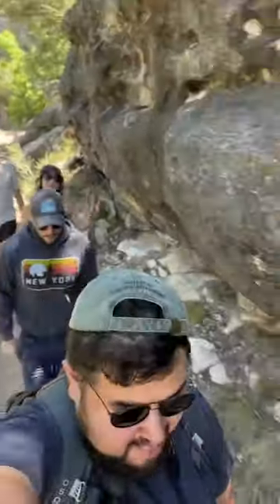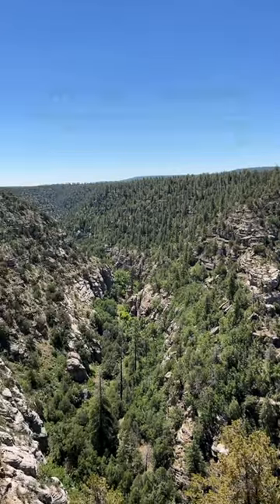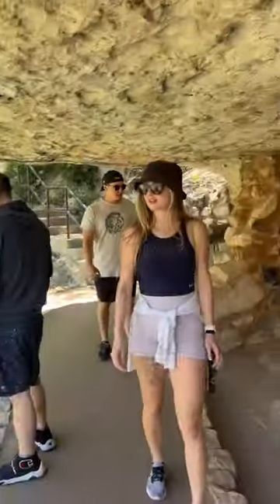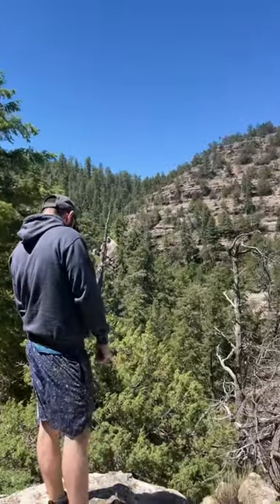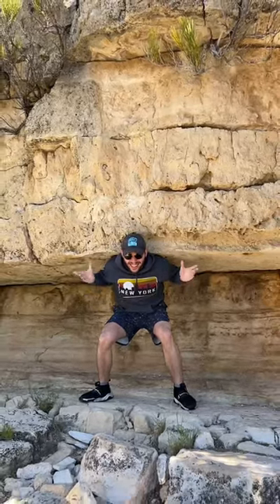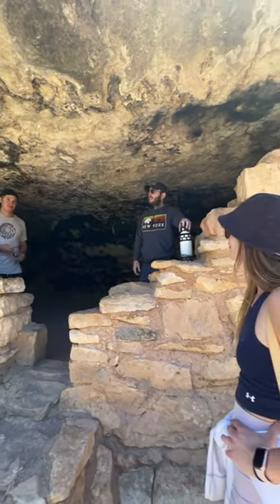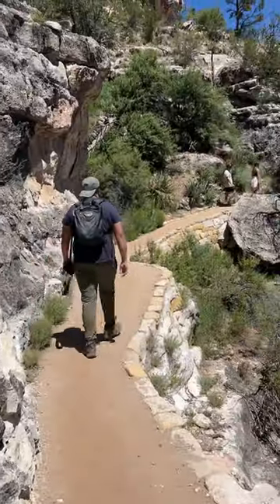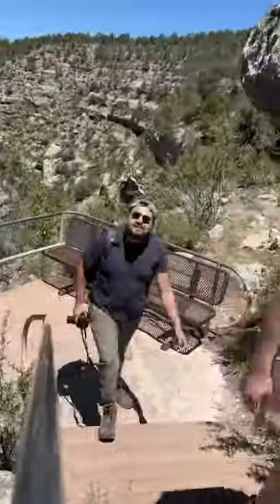Adventure Guide: Walnut Canyon National Monument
☀️Walnut Canyon National Monument 🌲

5 Tips to Better Enjoy Your Visit ⬇️

1️⃣ Pack comfortable shoes with good ankle support.
The Island Trail is about a mile long and descends 185 feet down a series of staircases, so you’ll need to be able to get down and back up those steps.

2️⃣ Pack extra water

Even though the Flagstaff area is much cooler than the rest of Arizona, it can get very hot in direct sunlight, and you will only be shaded on one half of the trail, depending on what time of day you arrive.

3️⃣ Take lots of breaks and pack snacks

Flagstaff sits at around 7,000 feet elevation, and that elevation difference can make the climb harder than you may be used to. Luckily, there are benches spread out across the trail for you to take a break and catch your breath.

4️⃣ Download any maps you need in advance

Cell reception in the canyon is inconsistent so be sure to download any trail maps you’d like to use before getting to the area. I personally like using AllTrails.

5️⃣ Pick the experience that best suits you

If stairs are difficult for you, consider exploring other trails around the rim of the canyon. These trails have minimal elevation gain, are often paved, and with a decent pair of binoculars, you can still see a lot of detail in the dwellings from the canyon’s edge.

✨ Bonus: Respect signs posted by local rangers
Signs posted around the park are often in place to either keep you or the local environment safe — or to preserve the park’s treasures for future visitors. Do your part to protect these special places by being sure to leavenotrace and pack out what you pack in.